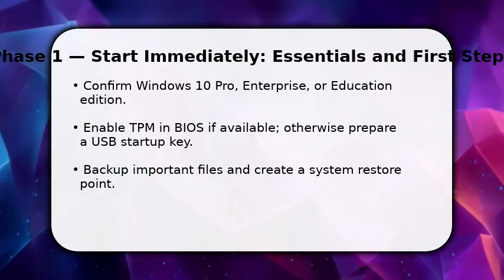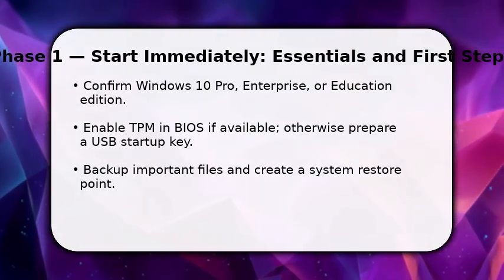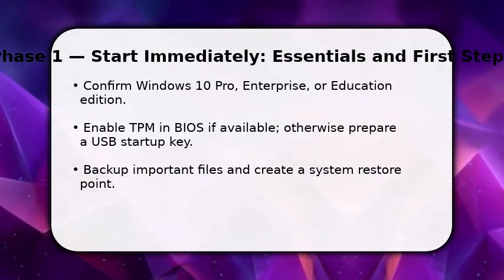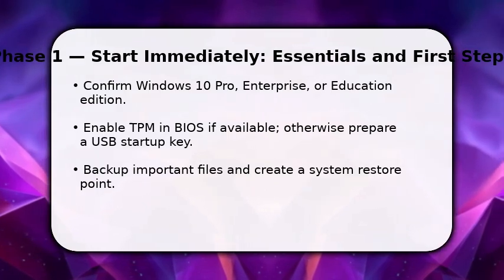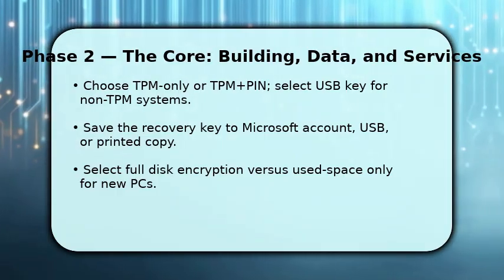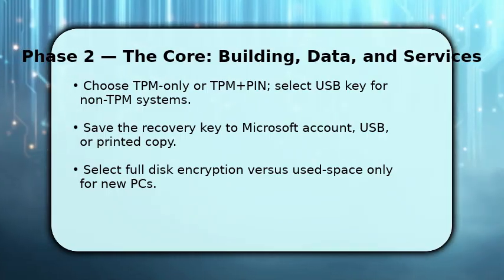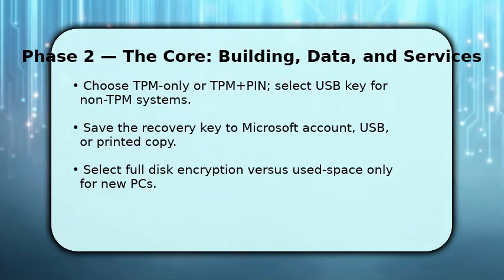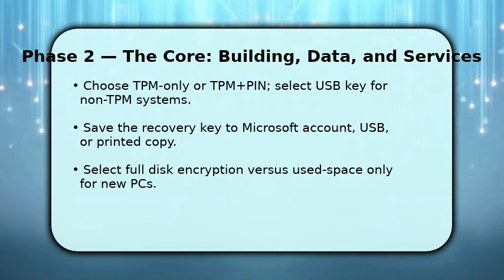How to Use Bitlocker in Windows 10 (updated)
How to Use Bitlocker in Windows 10 (updated) | 🔒 Surfshark VPN Deal — Stay private and secure. $1.99/mo + 3 Months Free ▸

Discover the essential guide to using BitLocker in Windows 1thyne, including activation steps and security best practices. This updated video ensures your data remains protected with advanced encryption.

BitLocker, Windows 10 Encryption, Secure Data Storage, Activate BitLocker, Encryption Guide,